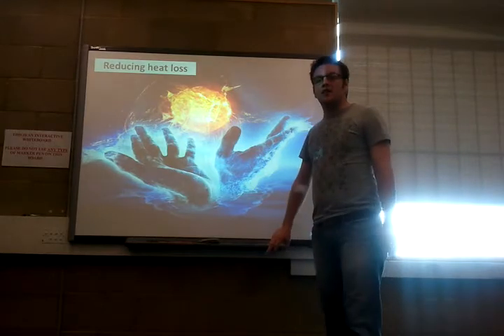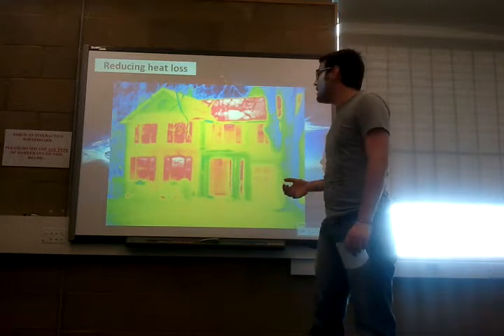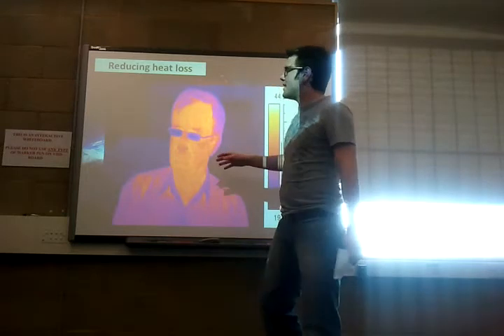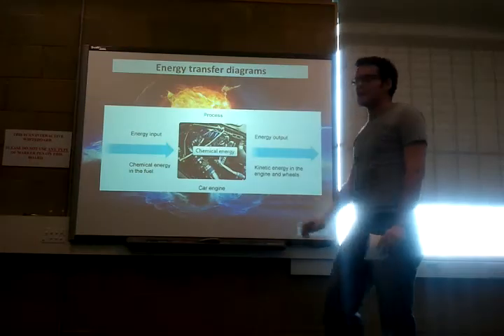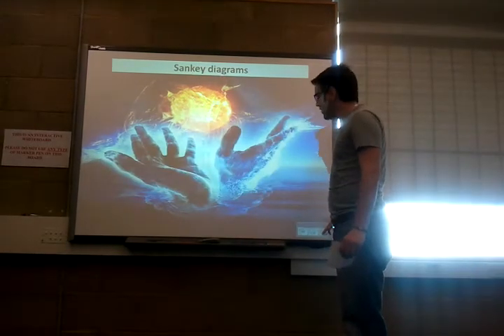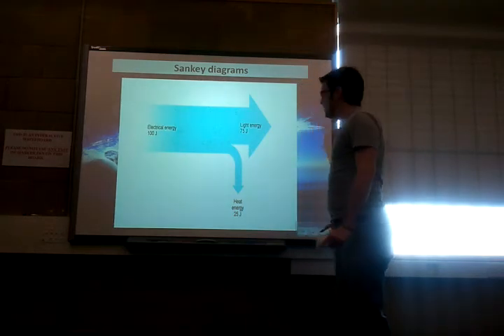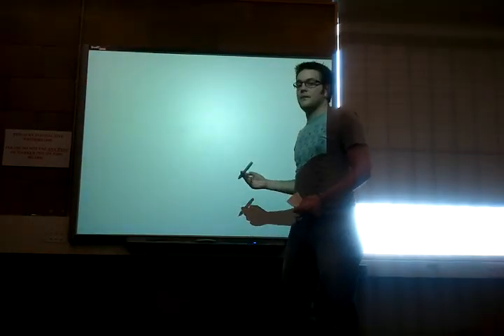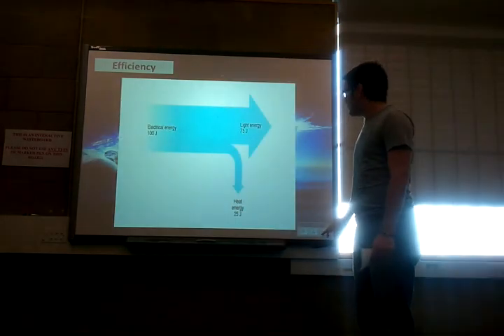key stage 4 energy- part 4+5 - reducing heat loss, energy flow diagrams, sankey and efficiency